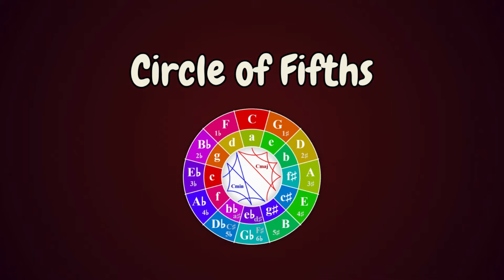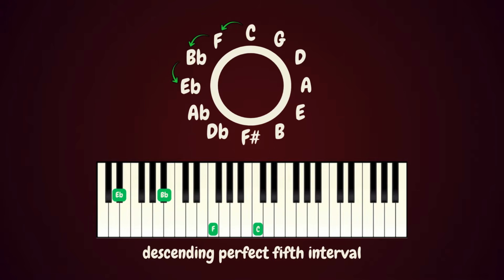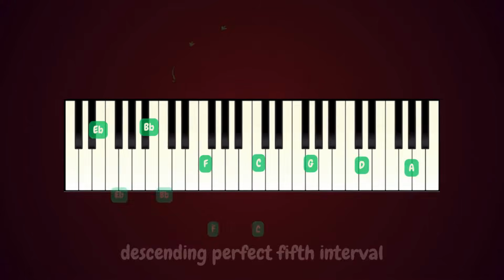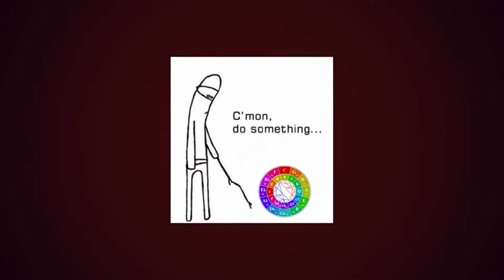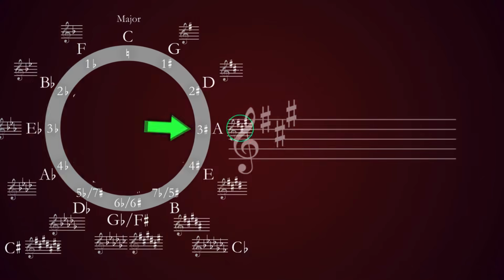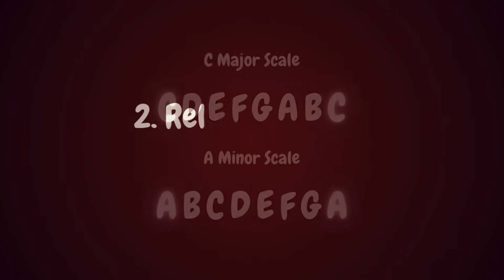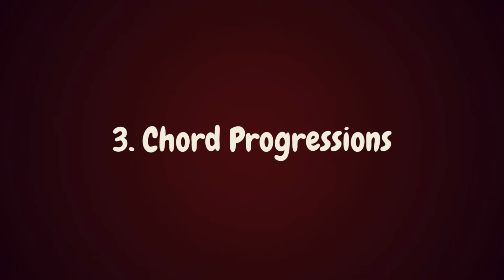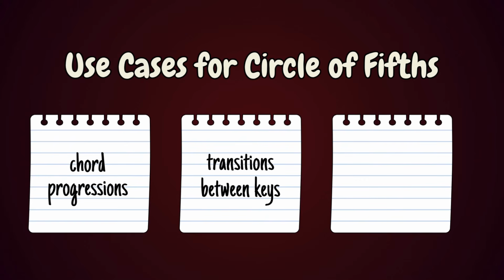Circle of Fifths in 100 seconds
Circle of Fifths in music theory explained in 100 seconds.